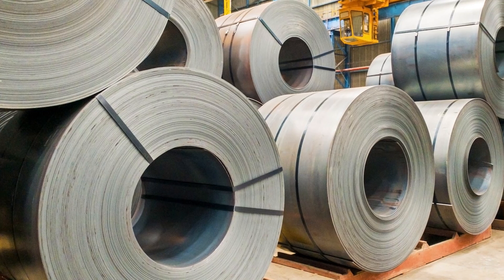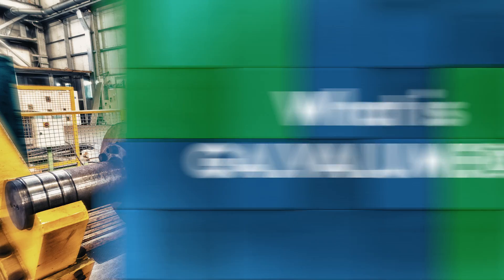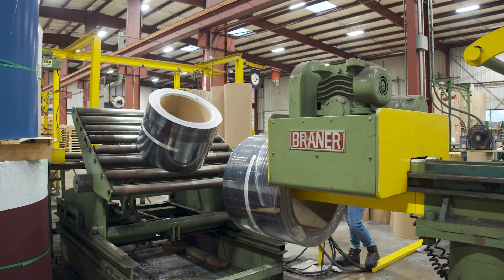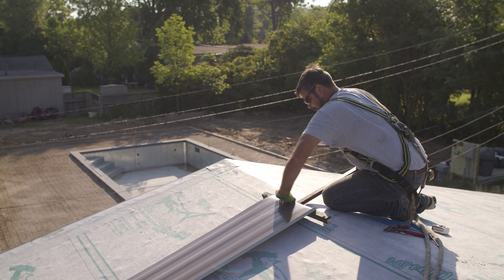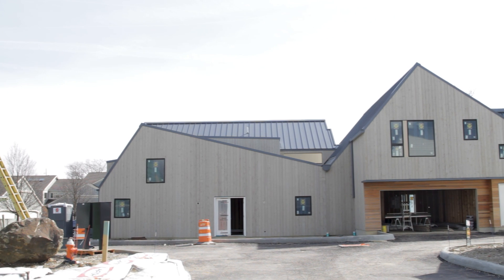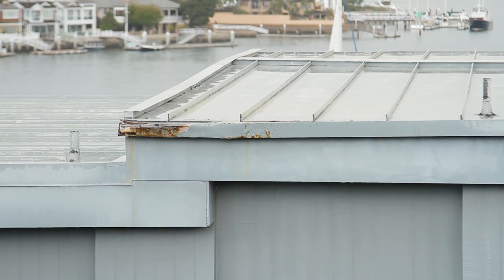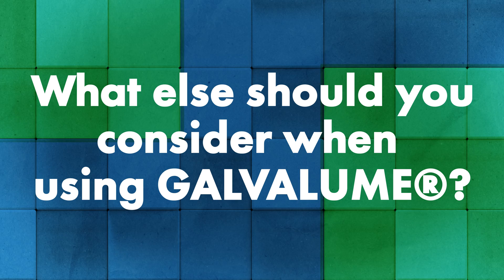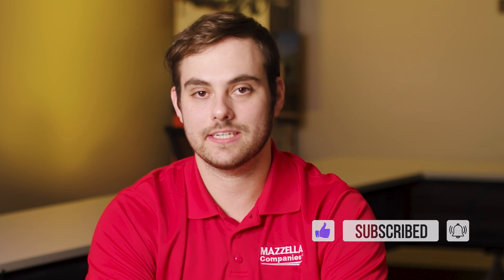What is Galvalume® Steel and How is it Used for Metal Roofing?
What is Galvalume® steel and is it a good choice for my metal roofing project?

Galvalume® is a coated steel that has grown in popularity over the last several decades in the architectural metals industry because of its cost effectiveness and excellent corrosion resistance, but is it the right material for your roof? In today's Q&A Monday, Jeff Hock and Adam Mazzella from Sheffield Metals joins Thad Barnette to explain what Galvalume® is, what applications can use Galvalume®, and what types of projects should consider a different material.

Topics covered:
►Intro 00:00
►What is Galvalume®? 0:48
►Why are steel products coated? 1:40
►How has Galvalume® entered the market and how is it currently used in metal roofing? 2:28
►What are the pros of using Galvalume®? 4:34
►What are the cons of using Galvalume®? 5:43
►What else should you consider when using Galvalume®? 8:05